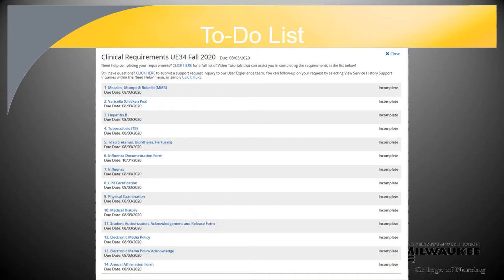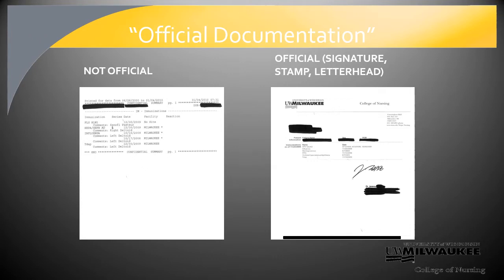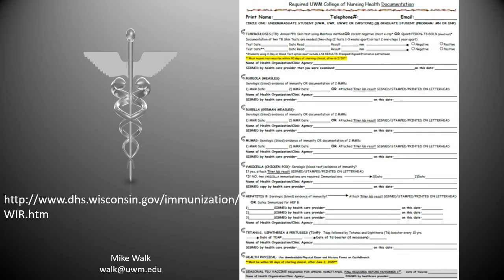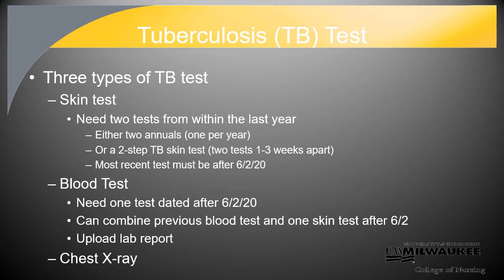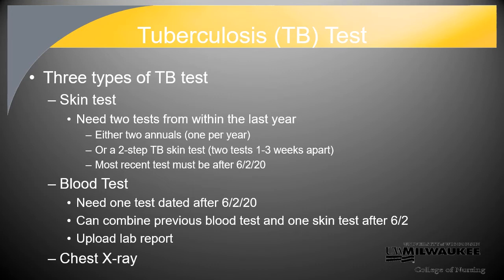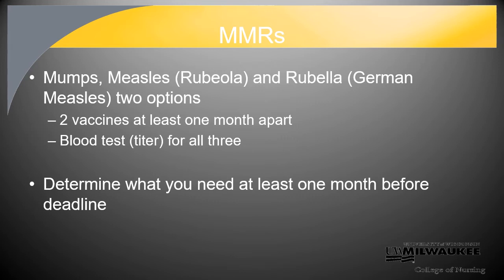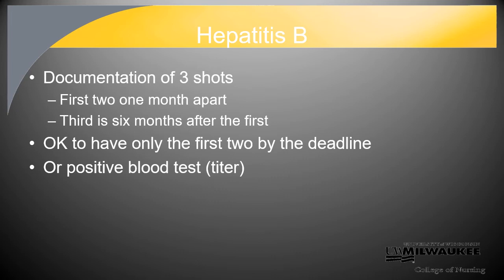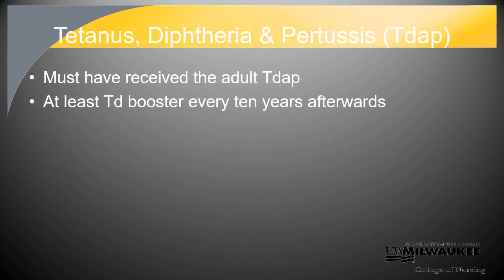UWM College of Nursing Health Record Information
UWM College of Nursing Health Record information. Learn more about applying to the Professional Nursing major